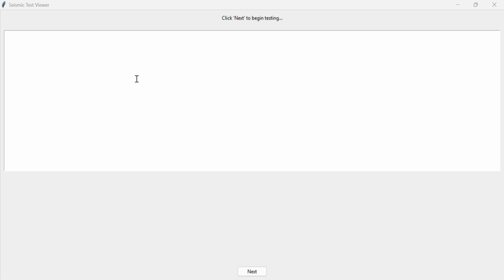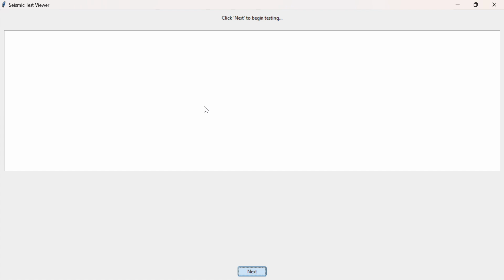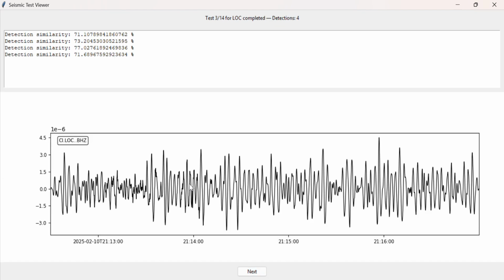MakeOHI/O // Team 30 - Capstone5911- ADoFSL2.0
Advanced Detection of Foreign Space Launches
Use seismic data to identify and classify foreign missile launches.